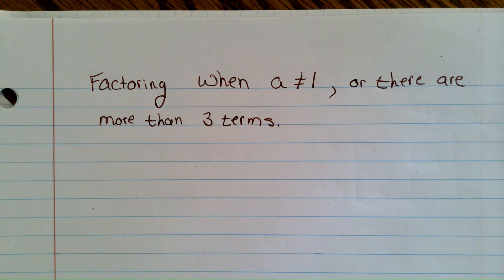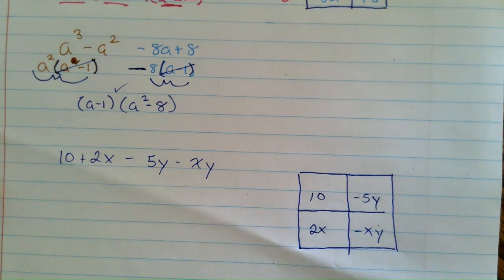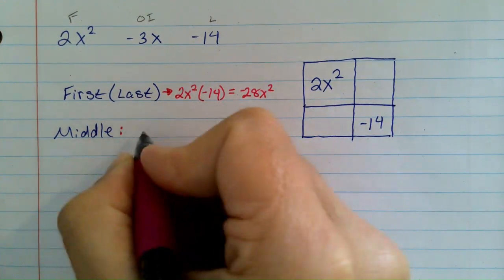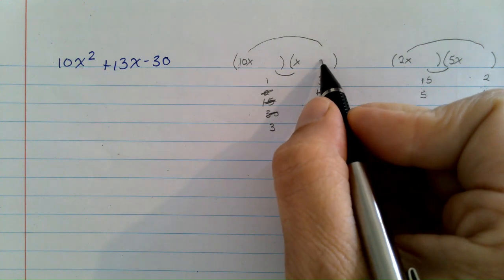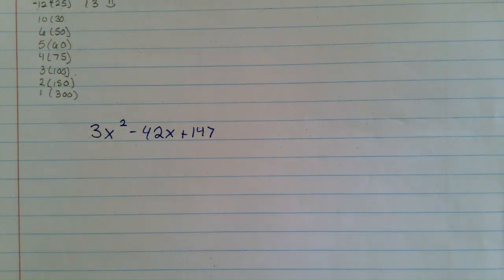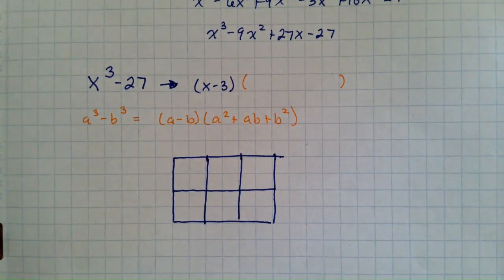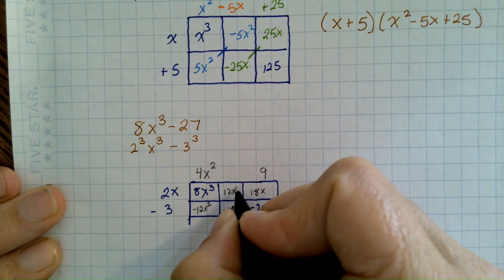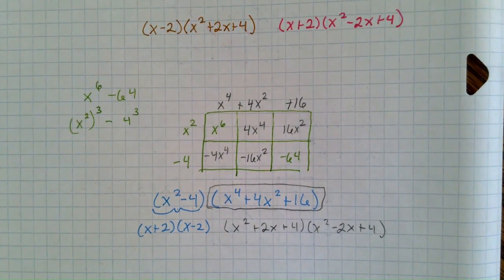Factoring polynomials when a does not equal 1 and factoring sum/diff of two cubes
In this video, I focus on factoring when the leading coefficient a ≠ 1, as well as factoring polynomials with four terms using grouping. I also introduce a visual approach I call the box method for factoring sum and difference of cubes—no memorizing formulas needed. This method helps break down complex polynomials into manageable steps.